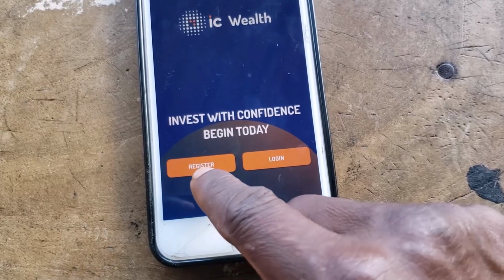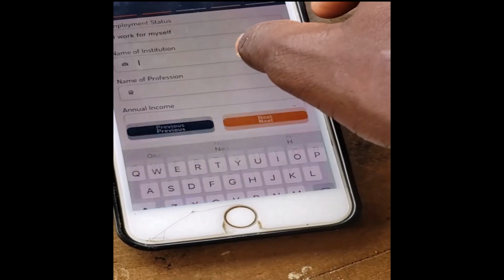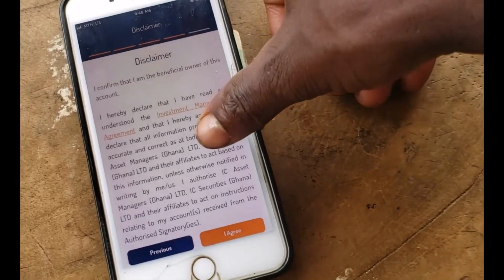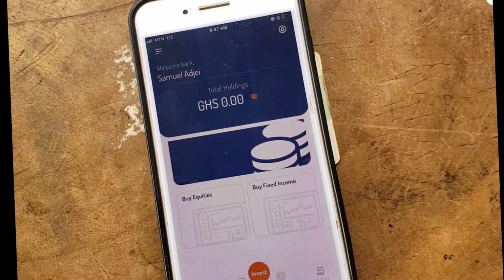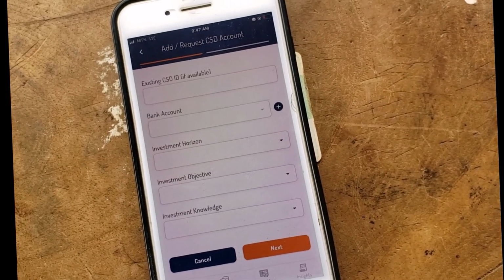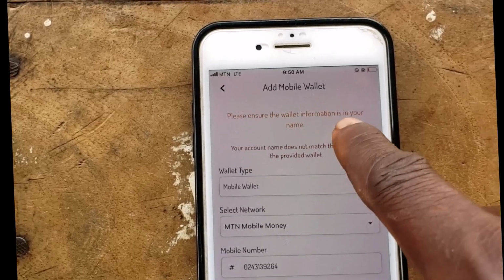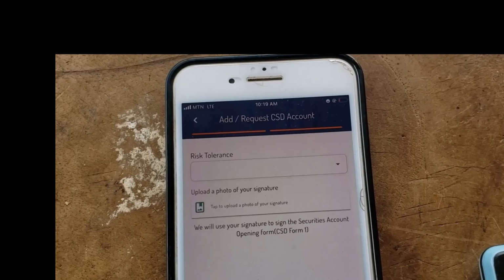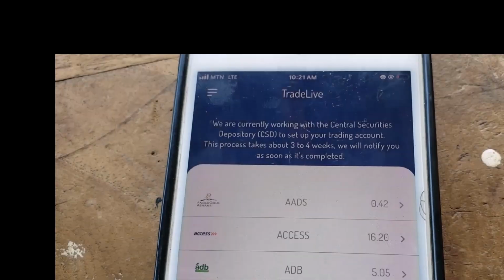How To CREATE A CSD ACCOUNT In Ghana (Investing In Shares, T-bills, bonds In Ghana)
In this 2025 ultimate guide, we break down the exact, safe process for opening your CSD account through an accredited Depository Participant (DP) in Ghana. Having a CSD account is the mandatory first step to confidently start investing in government securities (T-Bills & Bonds) and the Ghana Stock Exchange (GSE). We show you the live screen steps using a reliable broker app so you can avoid common application errors.

We show you:

The latest requirements for CSD application (Ghana Card verification).

How to correctly choose a Depository Participant (DP).

The critical step of matching your bank/mobile money account details.

What to do while waiting for your CSD account to be fully verified.